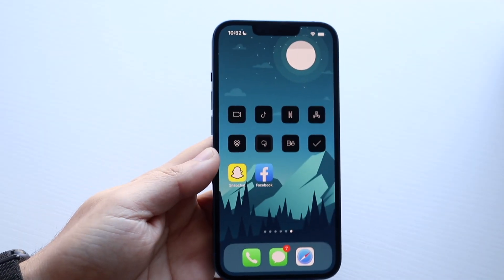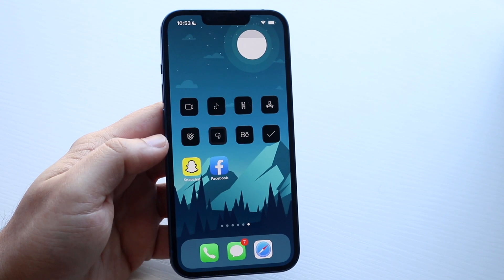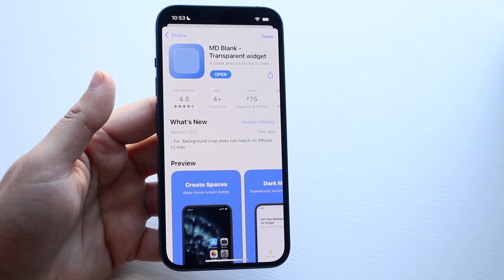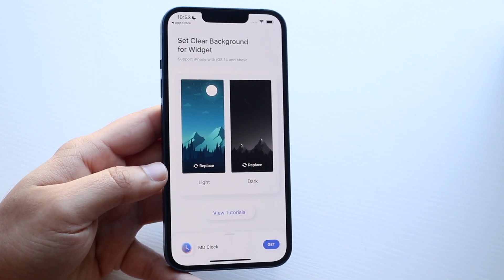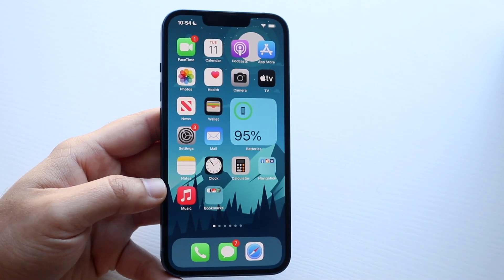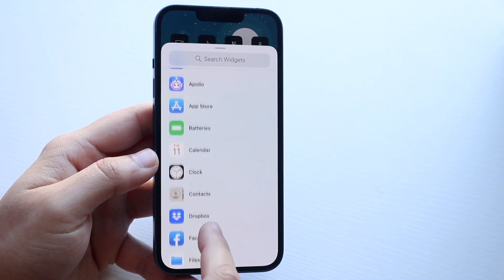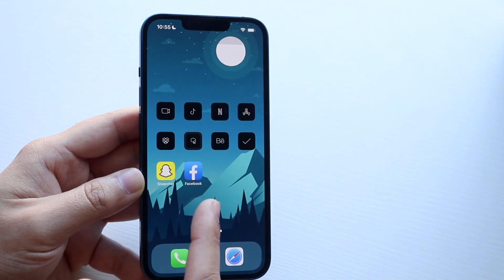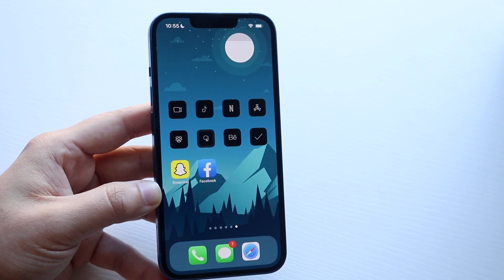How To Get Transparent Widgets On iOS 15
Here is exactly How To Get Transparent Widgets On iOS 15